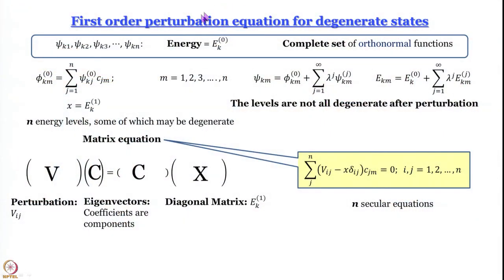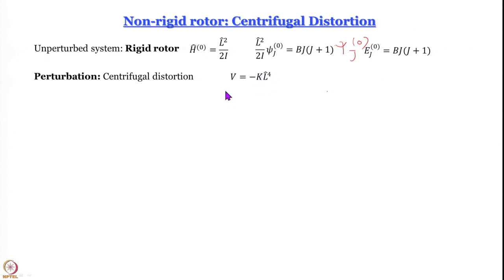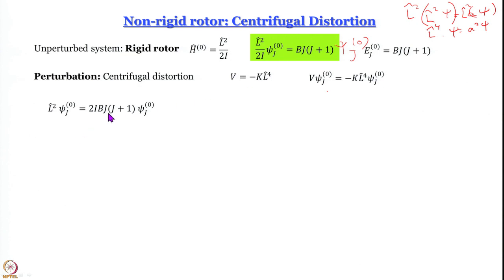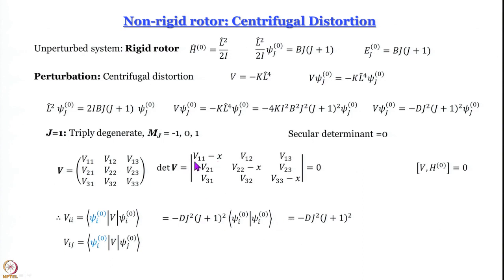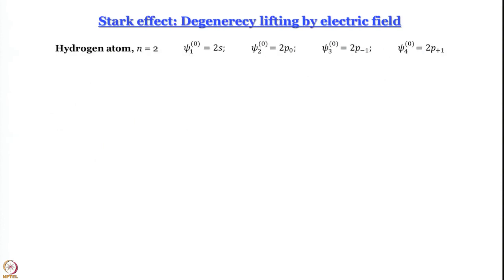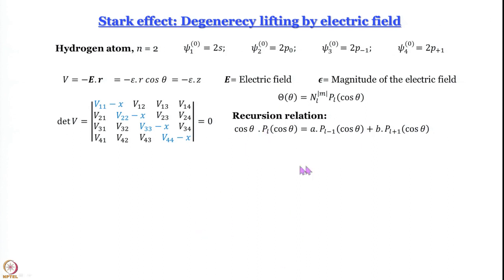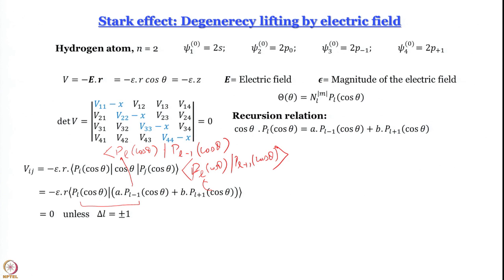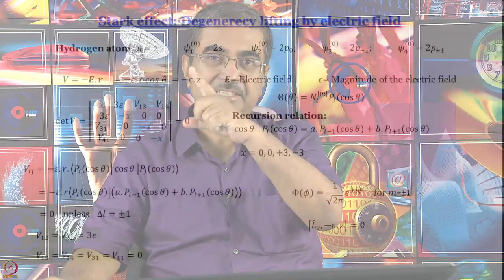Week 7-Lecture 42 : Application of Perturbation Theory for degenerate States